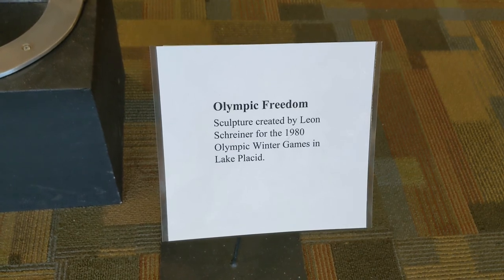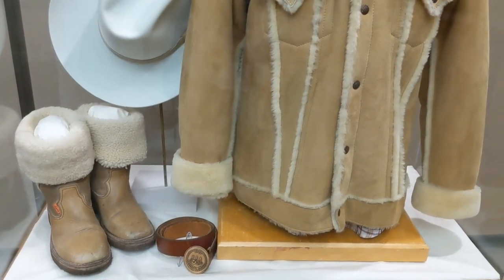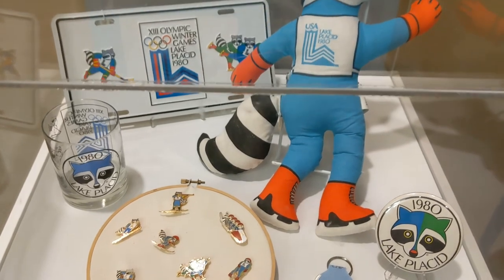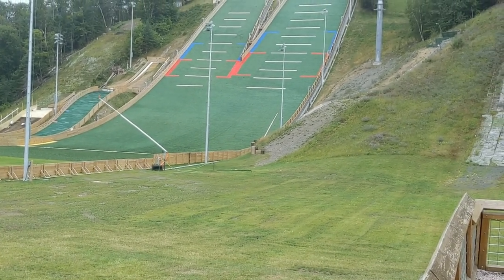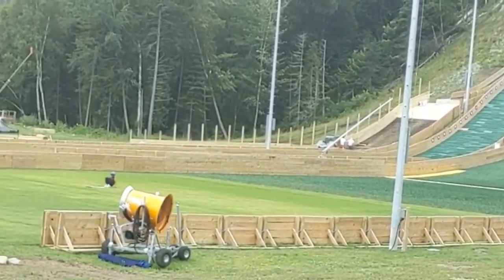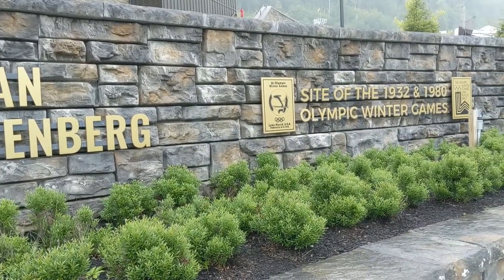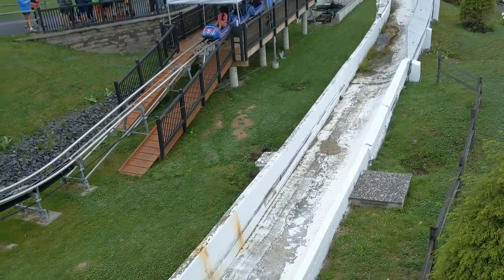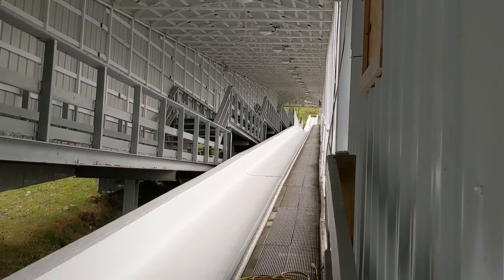Lake Placid Olympic Sites and other things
When in Lake Placid we got to visit some of the Olympic Sites and saw some other things that had to do with the Olympics